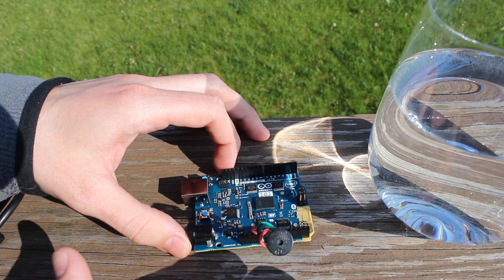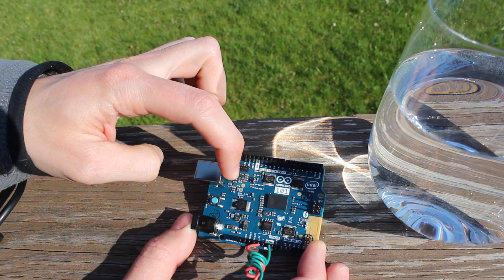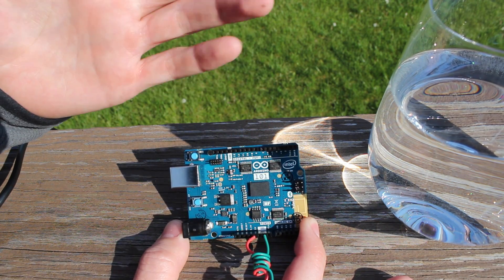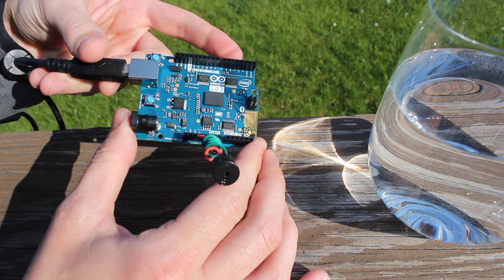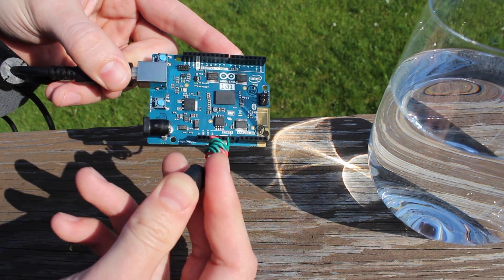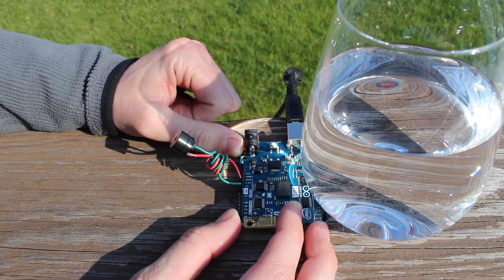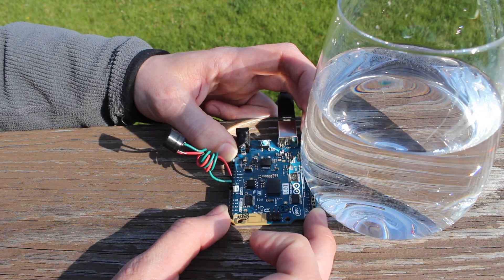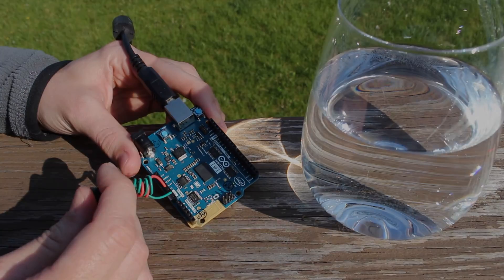Arduino 101 vs The SUN! Followup to Light Sensitivity Testing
So now that we know the Arduino 101 has a Wafer Level chip that is susceptible to high intensity light, can direct sunlight cause the 5V rail drop?